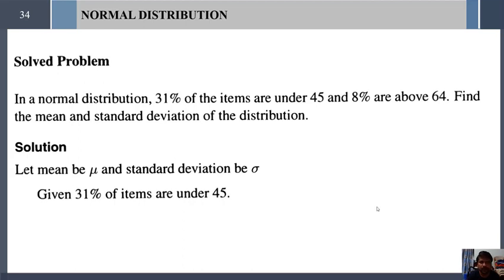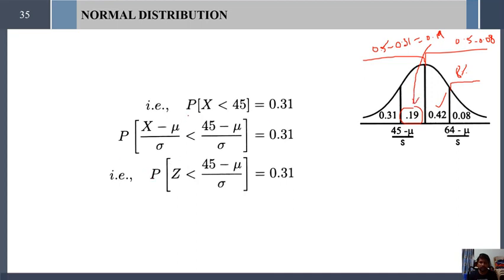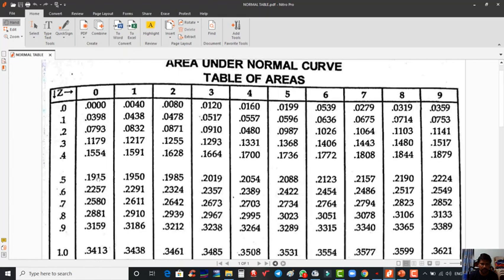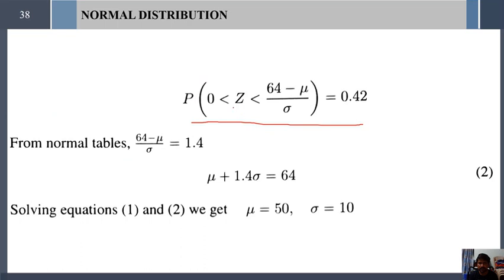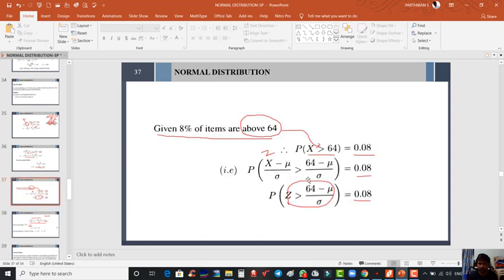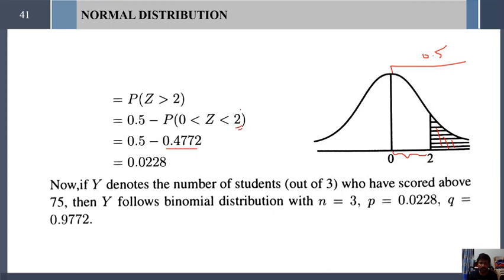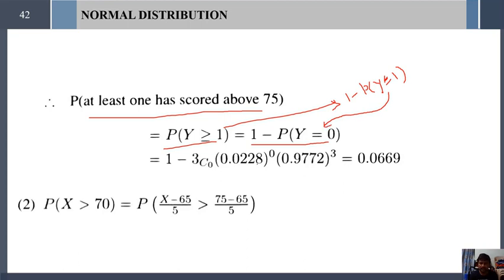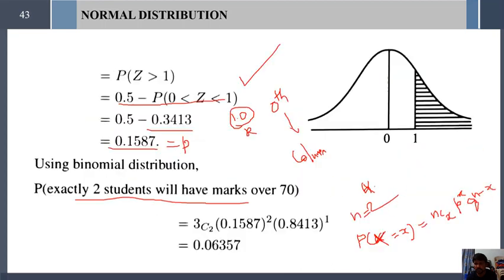NORMAL PROBLEMS SET-8